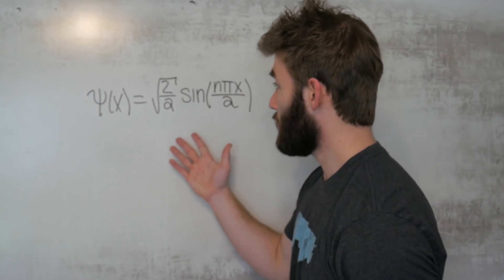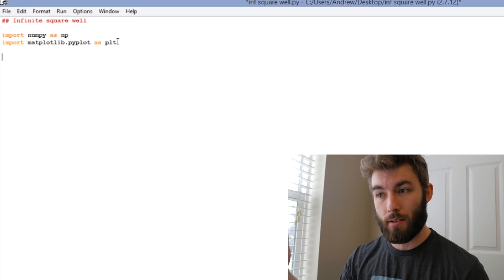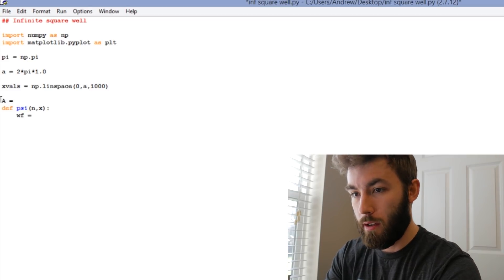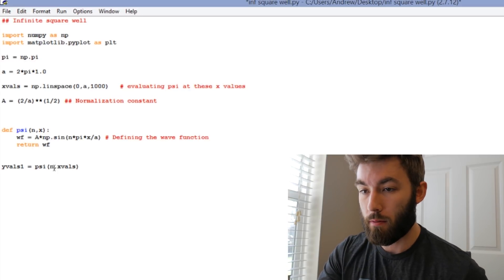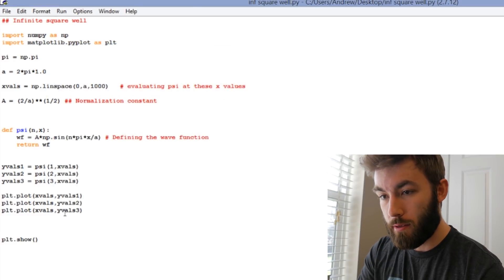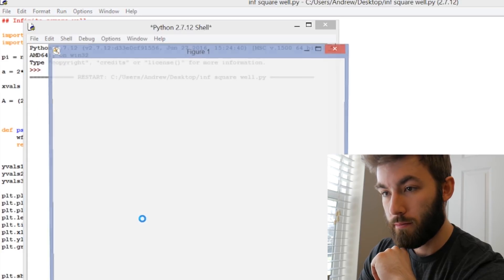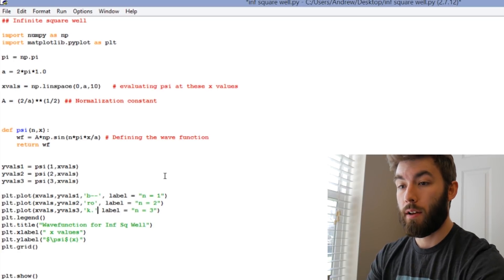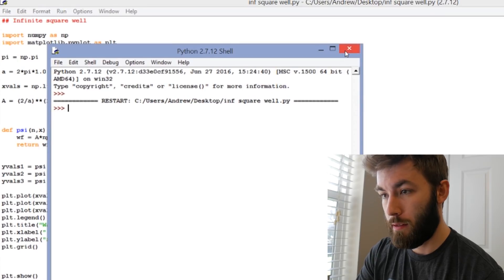How To Graph In Python | Infinite Square Well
In this video I go over how to plot the solution to the infinite square well potential in python. Learn how to plot multiple energy states, change the color and line style of the graph, as well as include axes titles and greek letters!